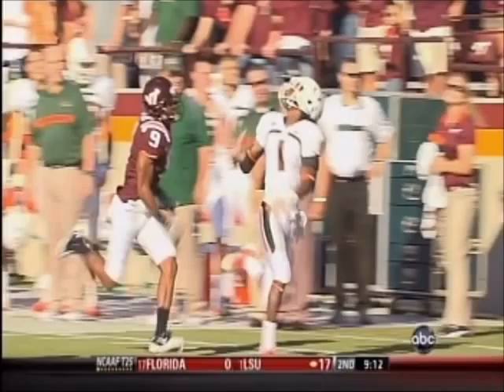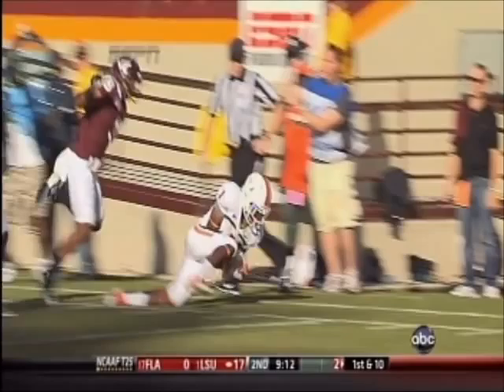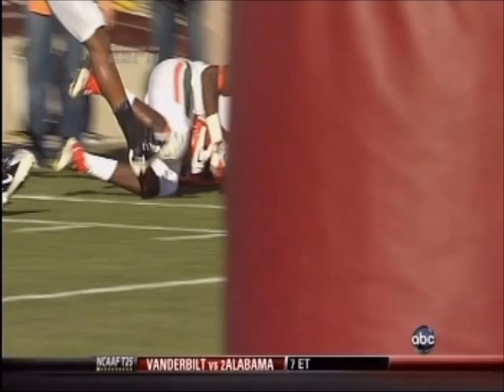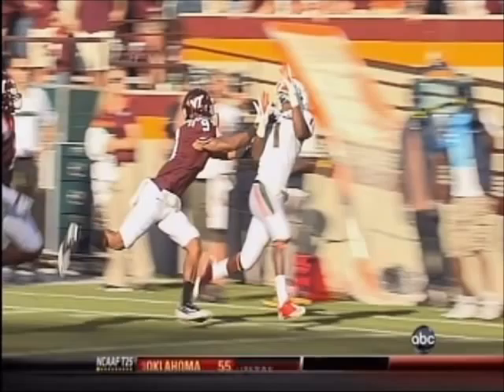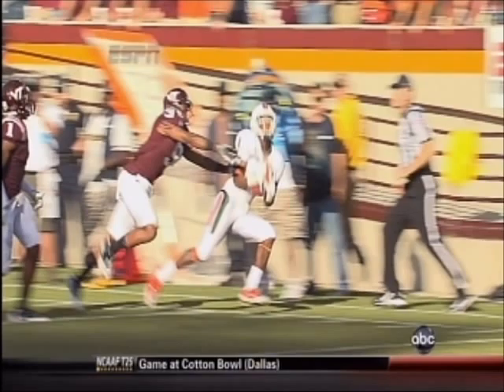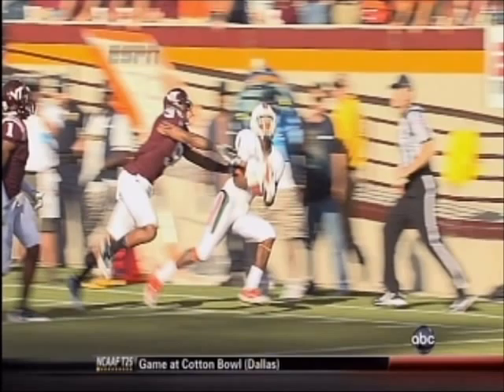Refs Reverse Call, VT-Miami 2011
During the Virginia Tech-Miami game on Oct 8, 2011, the officials ruled a long pass play by Miami as an incompletion, then reviewed it and over turned it. It did not appear to be a catch.

Virginia Tech went on to win 38-35 in a thriller. This video was produced as a companion piece to an article on TechSideline.com.